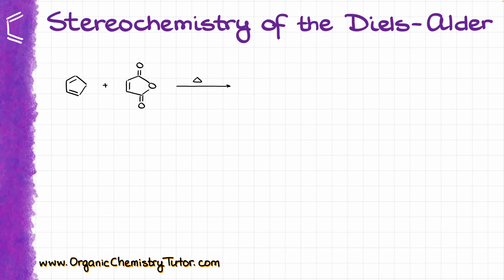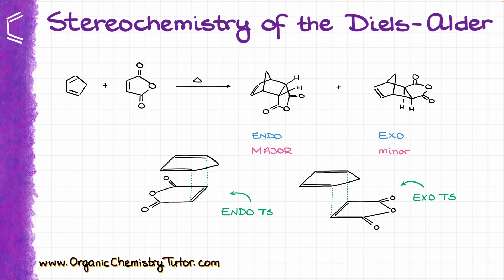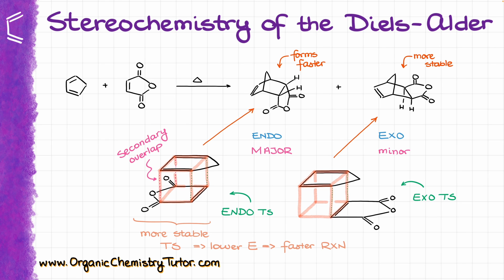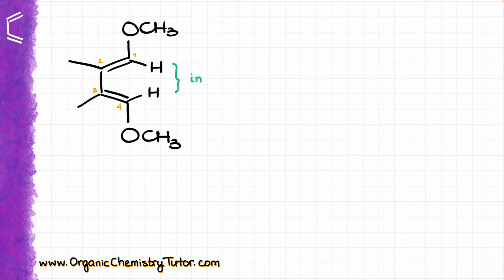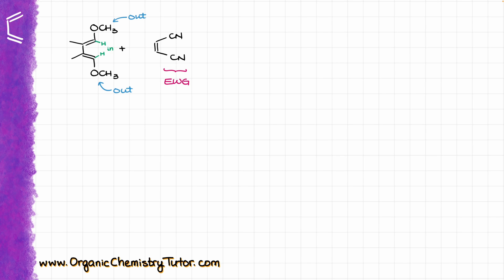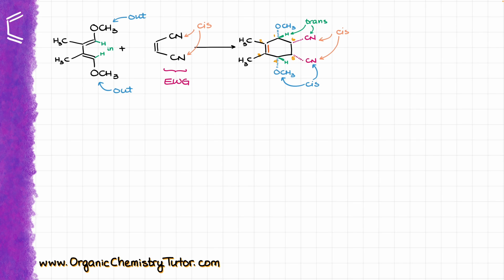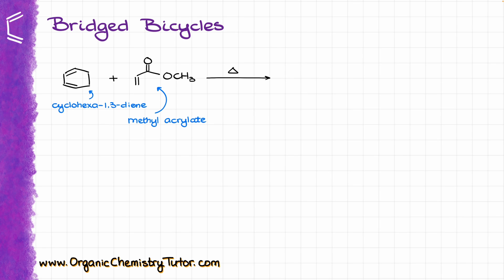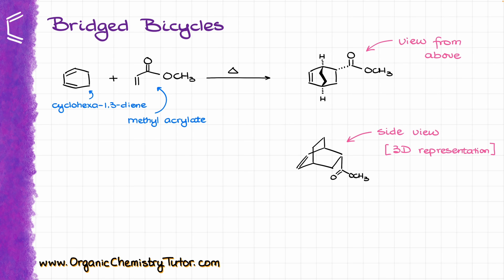Stereochemistry of the Diels-Alder Reaction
In this video we'll go over the stereochemistry of the Diel-Alder reaction, the ENDO rule, and how to easily predict the correct stereochemistry of your product using the in-out method.

00:00 Intro Example, Endo Rule
01:09 Transition States
03:18 Trick
05:16 Example
07:38 Bridged Bicycles